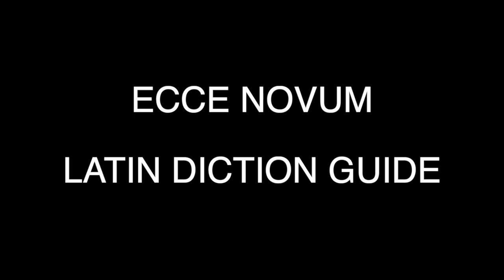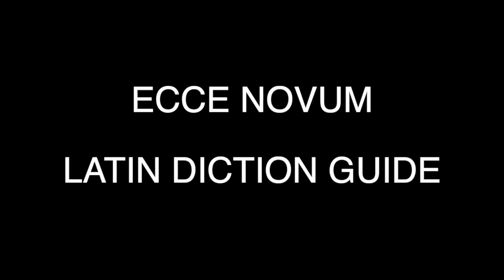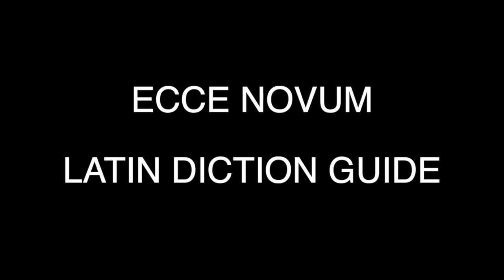ECCE NOVUM LATIN DICTION GUIDE